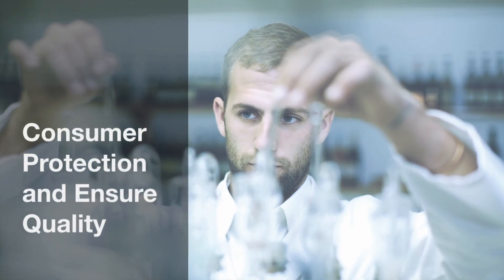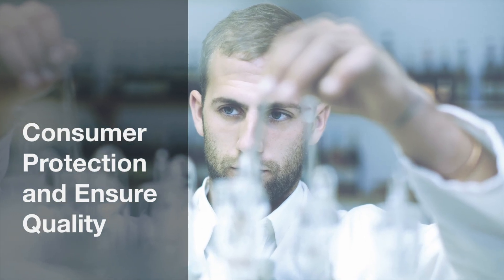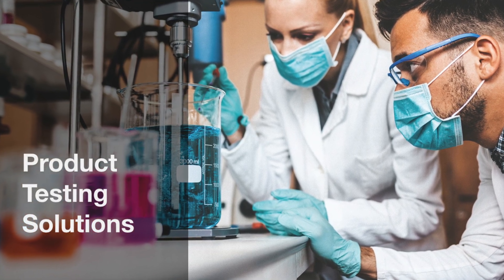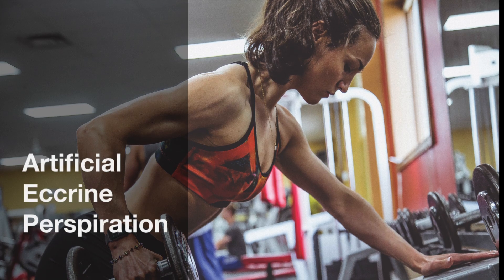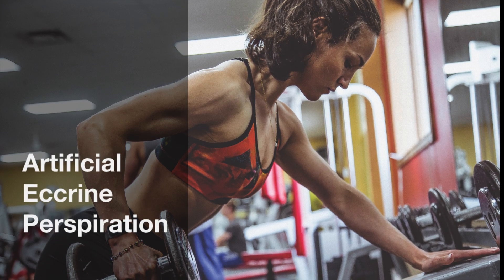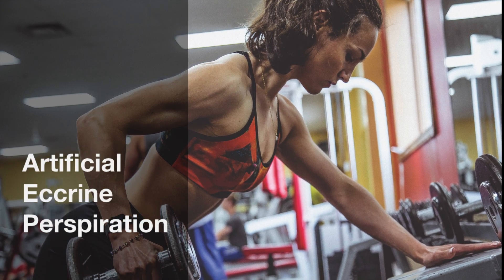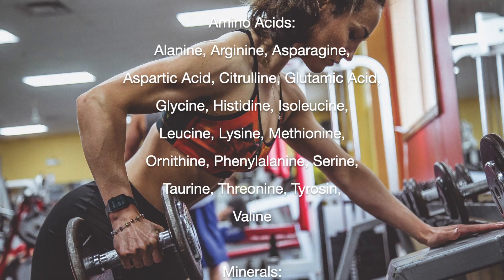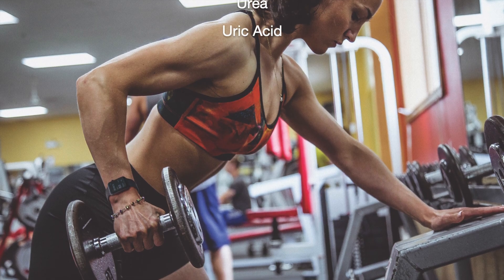Textiles Testing with Pickering Laboratories' Human Mimic Product Testing Solutions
Protect consumers from potentially harmful side effects by testing the product upfront.
Protect the product from any unknown wear and tear.
Test your textiles with Pickering Laboratories’ Product Testing Solutions
Perspiration is on everything we touch with our fingers or that comes into contact with our bodies. Sweat can react with materials and trigger allergies, or it can shorten product service life via corrosion or discoloration. Pickering Laboratories’ human mimic artificial perspiration solutions are formulated based on published data for human sweat and provide the closest match to the “real thing”.
The Artificial Eccrine Perspiration we offer is a ready-to-use solution and is the closest mimic to true human eccrine sweat. It consists of nineteen amino acids, the seven most abundant minerals, and the four most abundant metabolites at a pH of 4.5.
Artificial Apocrine Perspiration was developed to mimic the composition of human apocrine sweat and contains several volatile fatty acids that are responsible for the unpleasant odor associated with it.
Sebum is an oily secretion produced by sebaceous glands, which spreads over the hair and skin for waterproofing purposes. Sebum-Eccrine Perspiration Emulsion, a Skin Surface Film, can be used to test any topical use product or the stability of any article that will come in contact with human sweat.
Accelerated testing methods are a popular way of testing durability, corrosion, and colorfastness. Tarnishing, loss of gloss, shrinkage, cracking, and discoloration could all be attributed to the corrosive effects of sweat and other liquids on products and materials.
Colorfastness is one of the most important concerns in the textile industry. The use of nanotechnology to endow new properties to textiles, such as antibacterial or UV protection, water repellency or flame retardancy, together with incorporating sensors and other digital components, creates the need to consider the effects of sweat on leaching nanoparticles and the corrosion of integrated circuits as well.
Enjoy the convenience of having these solutions readymade and easy to use.
A safety data sheet and certificate of analysis are also included at no extra charge.

We are able to work with you to customize our solution’s pH and formulation, directly supporting your testing goals